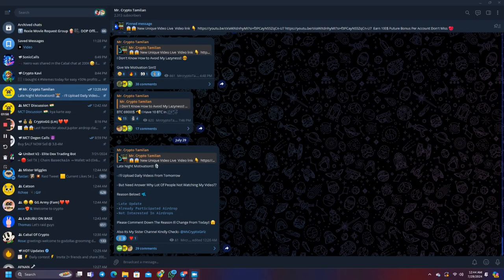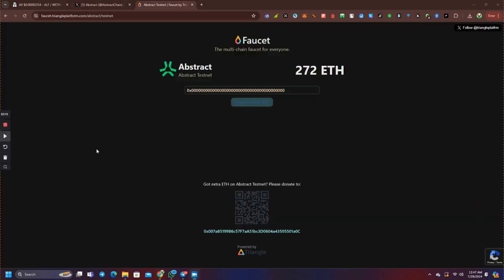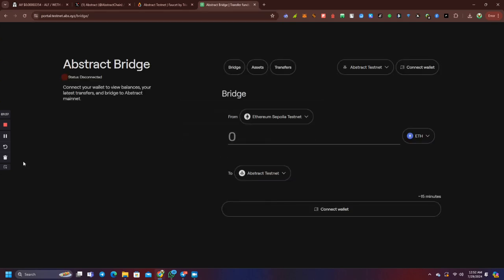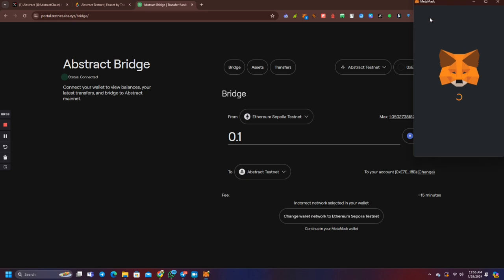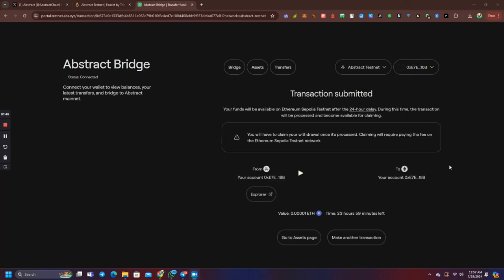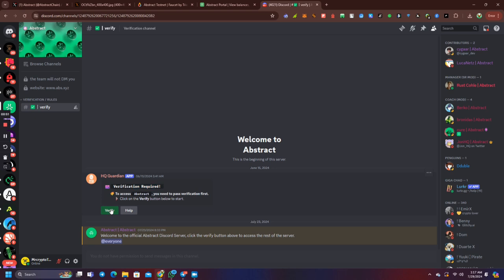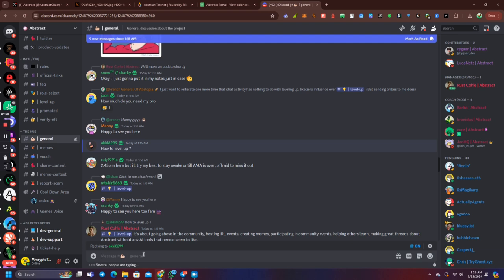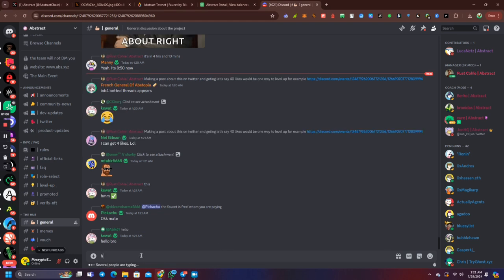Earn 4689$ Abstract Testnet Airdrop Explained in Tamil | Mr. Crypto Tamilan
Hi guys in this video I Show How to join and Earn 4689$ Worth Airdrops in Tamil

Guys go to  My telegram channel For Link I can't Provide here because youtube not allow.

Join My Telegram Channel to Earn Money 🤑

My personal Telegram account